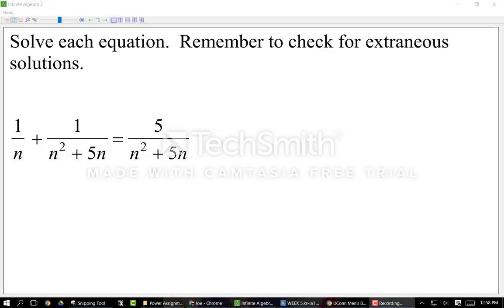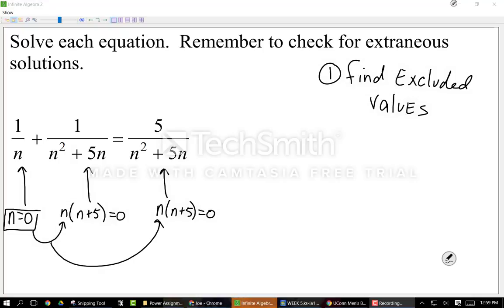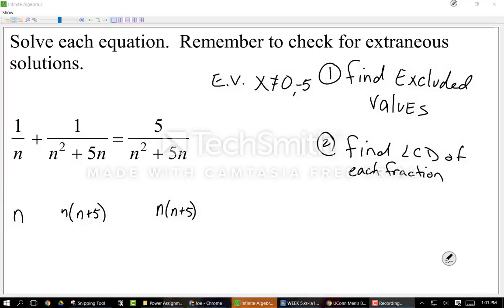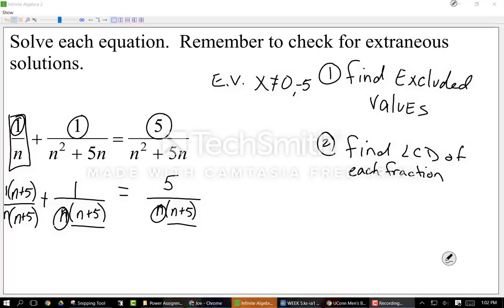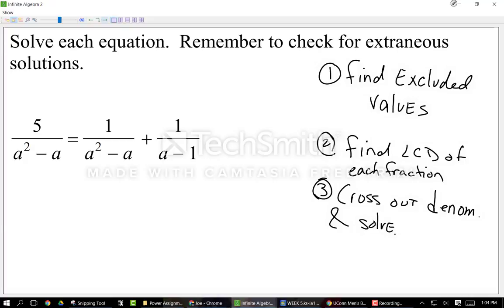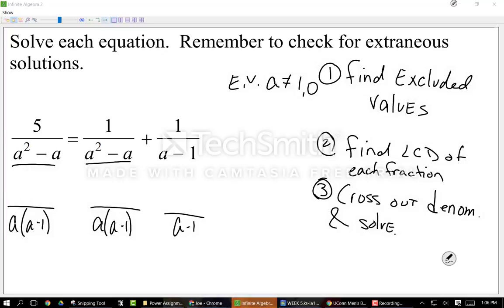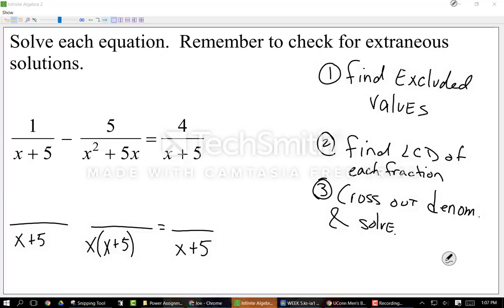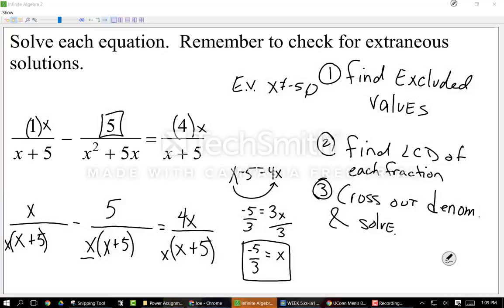5 4 Solving Rational Equations with Binomial Denominators